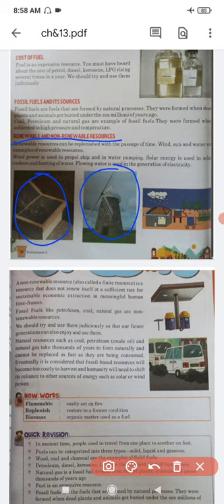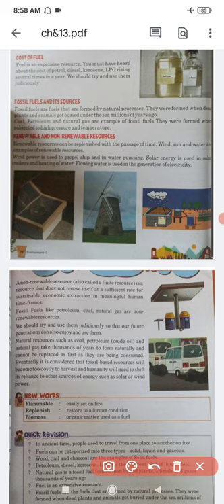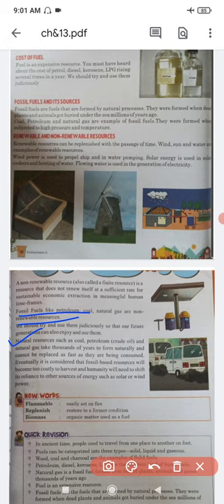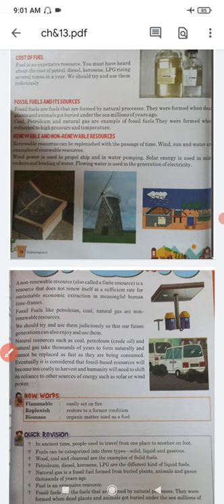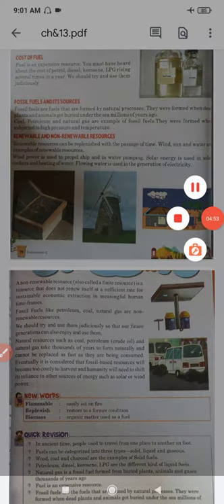Cl-5th EVS, Ch-13 Fuels (Part-4)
In this video we are going to learn about the renewable and nonrenewable resources.